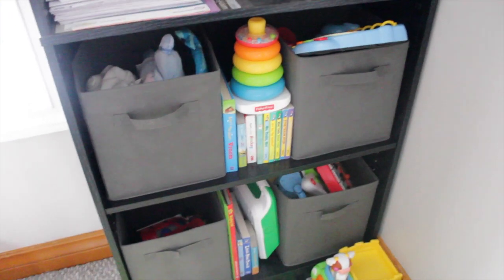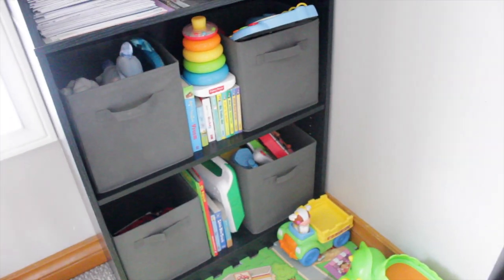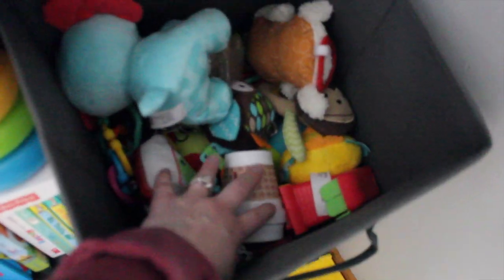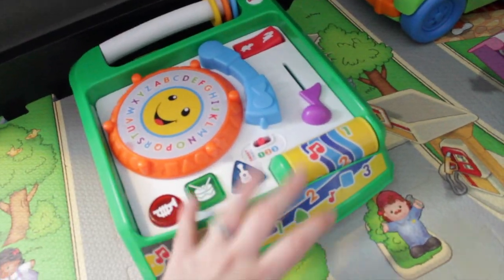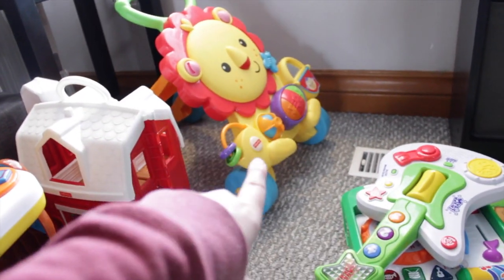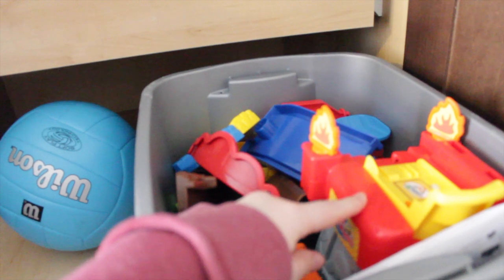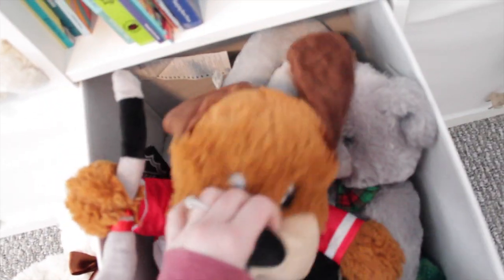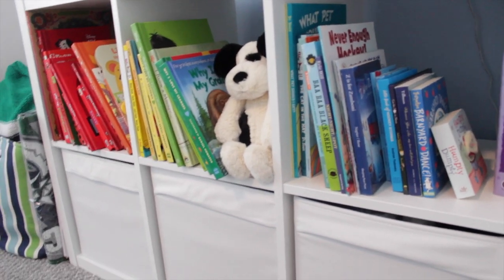Toy Organization | Toddler Toy Storage Solutions | Navigating Nicole | VEDA | 2018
Hi Everyone! Today I'm sharing my Toy Organization tips! My son is 9 months old now and these are the storage solutions we're using to keep his toys organized!

My Favourite Products:

Floor Seat
Diaper Bag
Changing Station